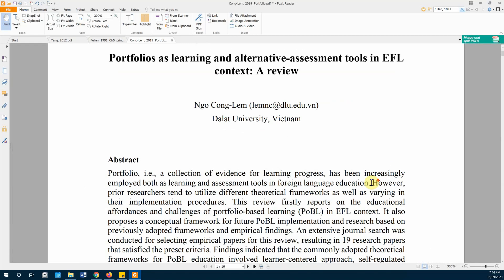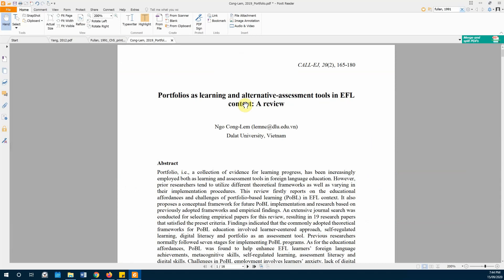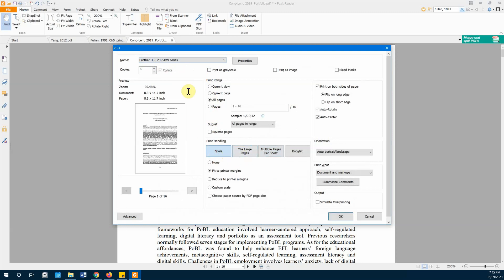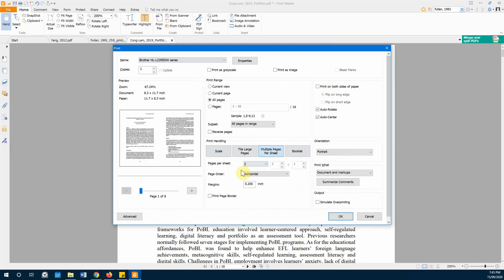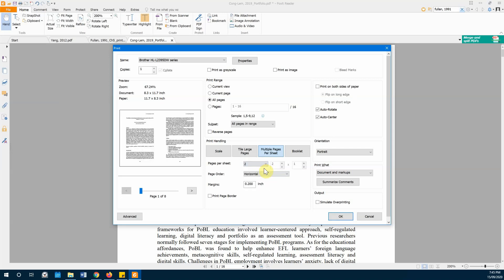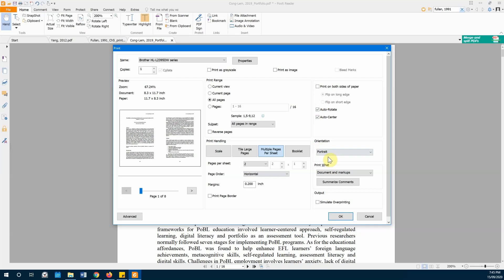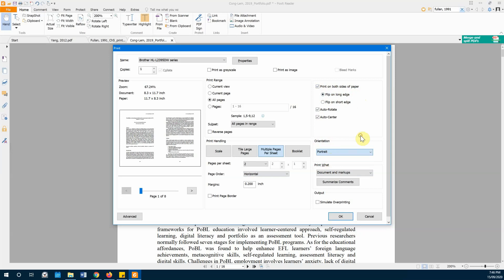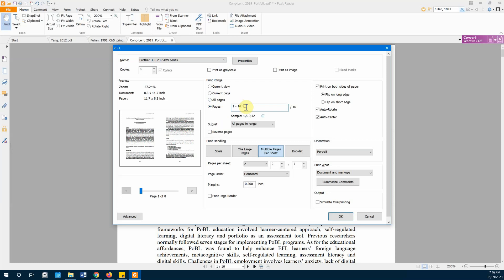How to print multiple pages per sheet in Brother printer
In this video, I'm going to show you how to print multiple sheets per page in Brother printer.